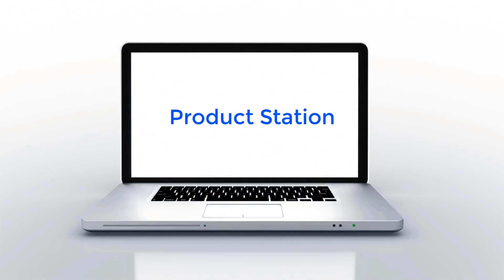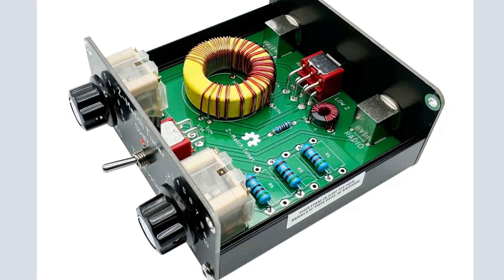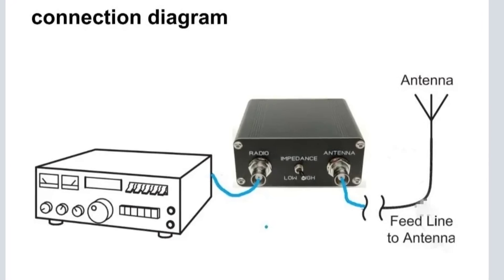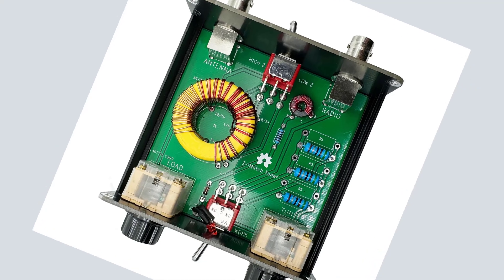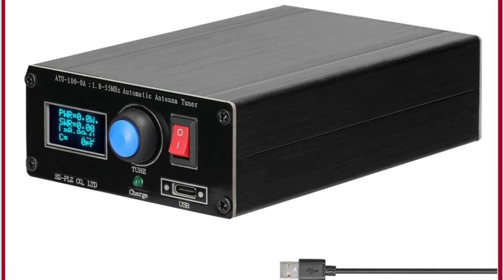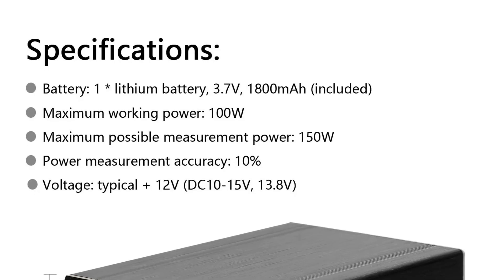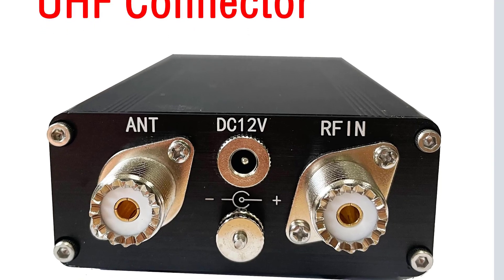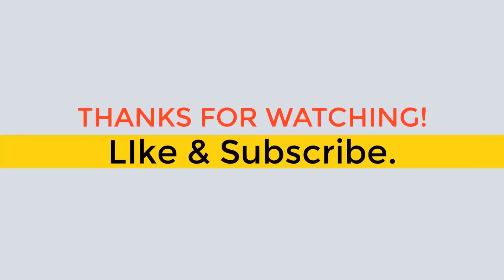Top 5 Best Z match Antenna Tuner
Best_Z-match_Antenna_Tuner#Check

products link belows:

5.2024NEW QRP Z-match Manual Antenna Tuner 3-28 MHz

4.NEW QRP Z-match Manual Antenna Tuner 3-28 MHz

3.QRP Z-match 5W Manual Antenna Tuner 3-28 MHz

2.ATU-100-0A 1.8-55MHz Mini Automatic Antenna Tuner Aluminum Alloy Outcase with 1500MAh Battery OLED Display ATU Antenna Tuner

1.ATU-100 Antenna Tuner 1.8-50MHz atu100 by N7DDC 7x7 0.96 Inch OLED 3.2 Firmware Programmed with Housing Assembled Machine

Best_Z-match_Antenna_Tuner.